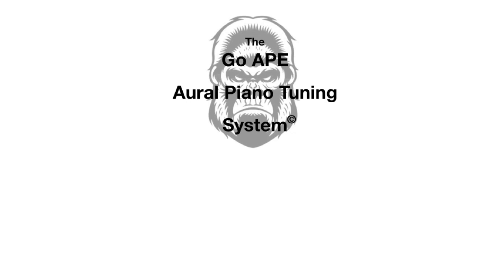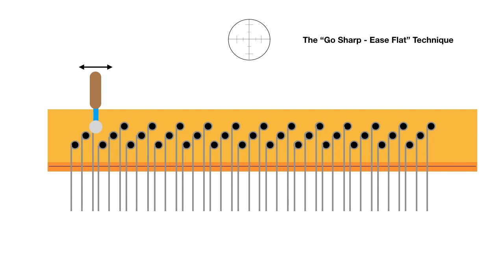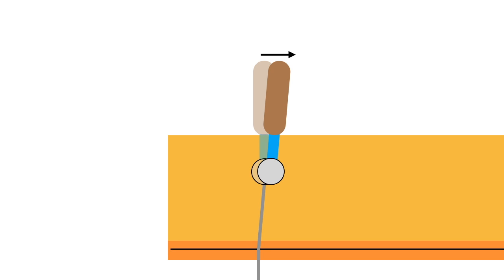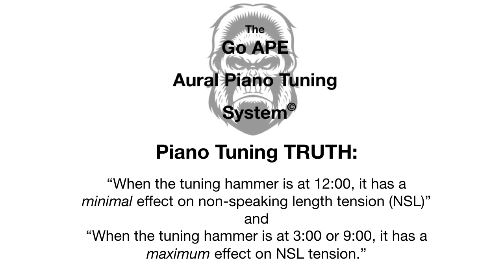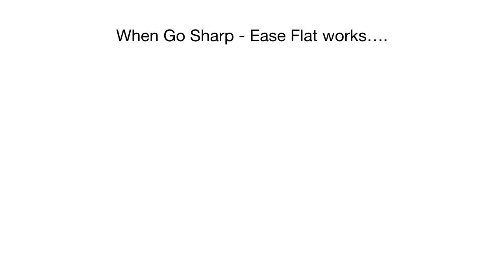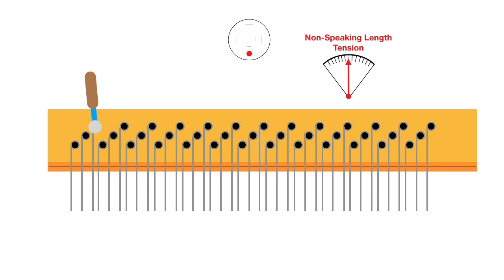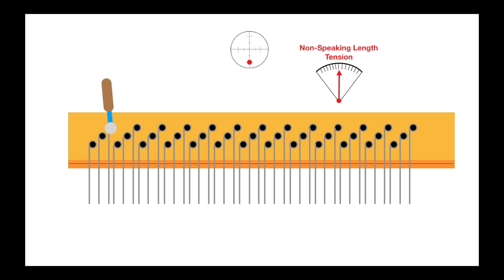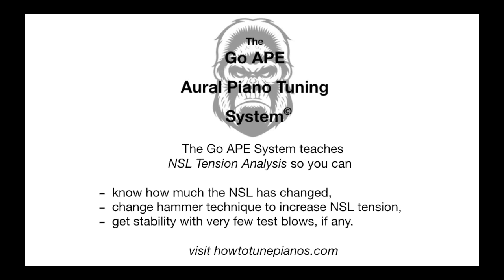Piano Tuning Myths 5 and 10 - Hammer angle and technique